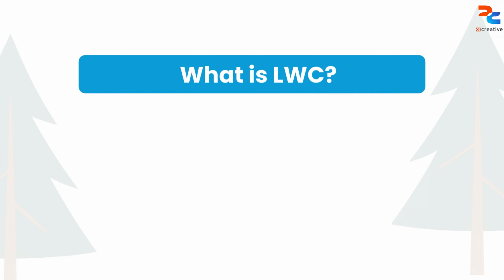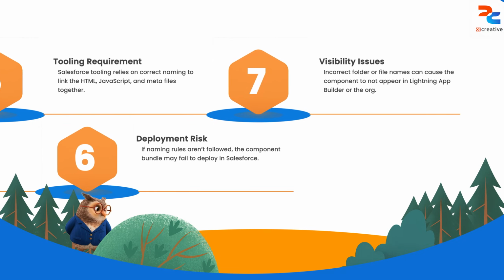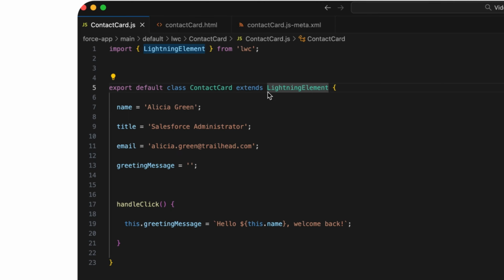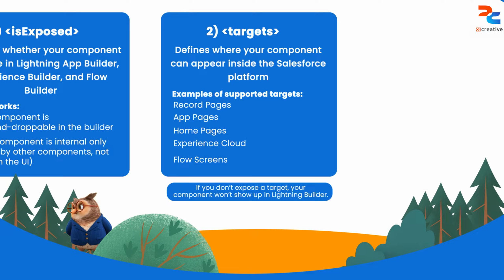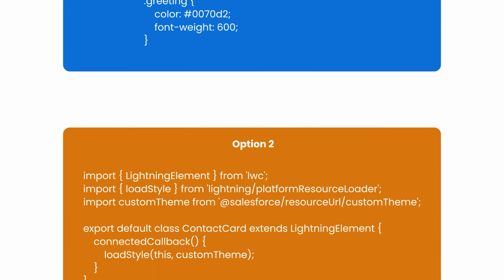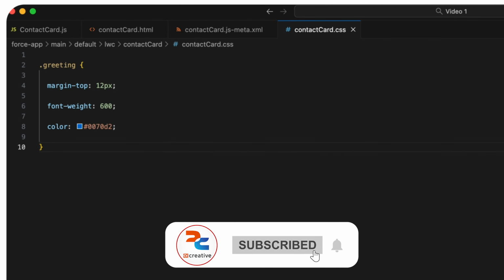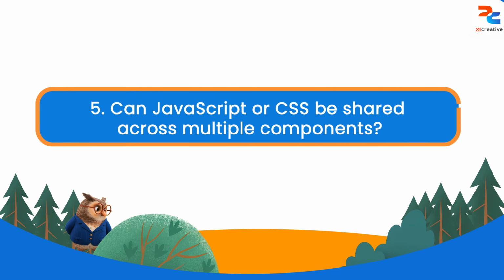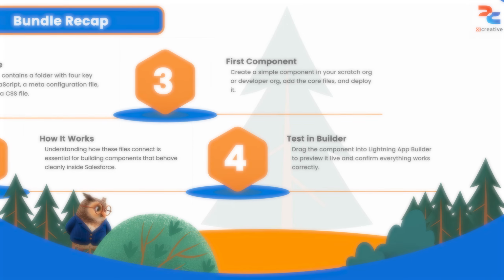LWC File Structure & Component Anatomy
Master LWC File Structure and Component Anatomy with this comprehensive beginner-to-advanced tutorial covering Lightning Web Component architecture, naming conventions, file purposes, metadata configuration, deployment requirements, and production best practices for professional Salesforce development. Understand why proper structure prevents 90% of LWC deployment errors and learn the exact file organization enterprises use for scalable component libraries.

0:00 Introduction
0:16 LWC Structure
0:37 What is LWC? Why file structure matters?
1:10 LWC Structure Example
1:33 Naming Rules
2:13 HTML File Example
2:39 Javascript File Example
3:30 Metadata File Example
4:09 isExposed
4:25 targets
4:51 Advanced Tags
5:04 CSS File Example
6:28 Code Examples
8:11 Is the CSS file mandatory in every LWC?
8:23 What happens if the folder name and file name don't match?
8:33 What is a template file in LWC?
8:42 Why do we need the meta XML file?
8:53 Can Javascript or CSS be shared across multiple components?
9:08 Best Practices
9:44 Summary

What You'll Master:
Complete LWC bundle structure (html.js.xml.css.meta)
Naming conventions that prevent deployment errors
Meta XML configuration for App Builder, Lightning pages, Communities
isExposed vs targets proper usage
CSS scoping and Shadow DOM behavior
Template file roles and conditional rendering

Perfect for: Salesforce developers starting LWC, architects designing component libraries, admins customizing Lightning pages, or anyone struggling with LWC deployment errors and metadata configuration.